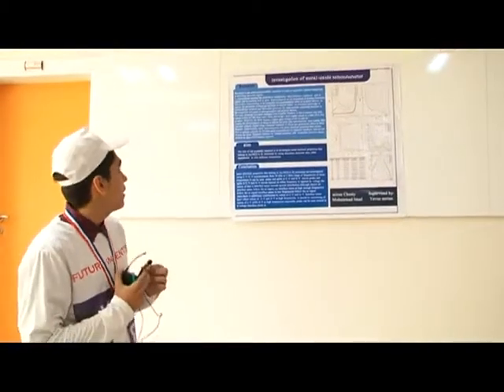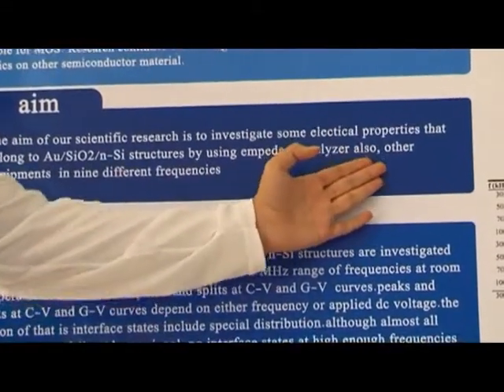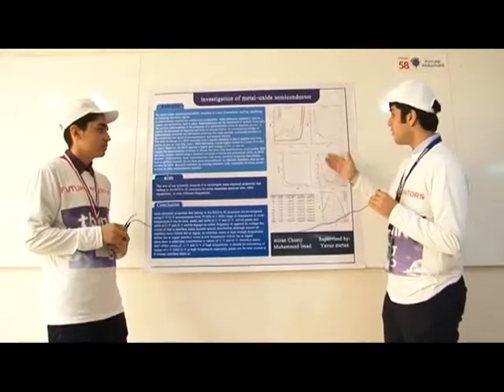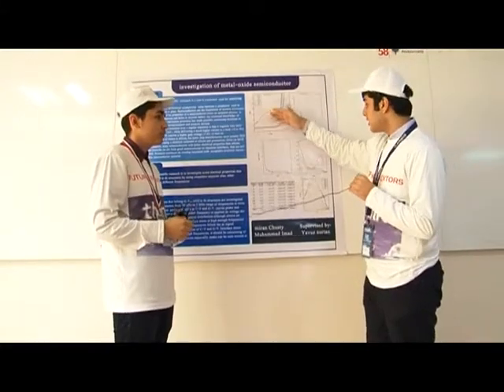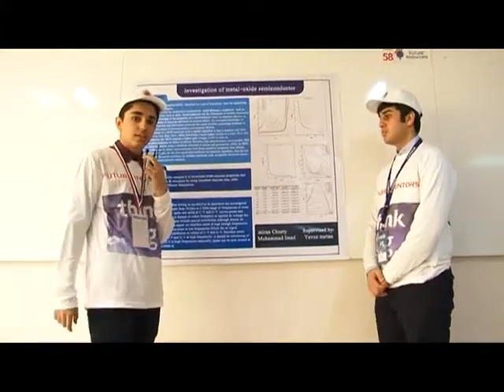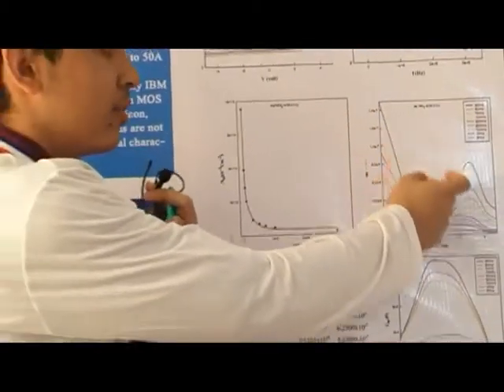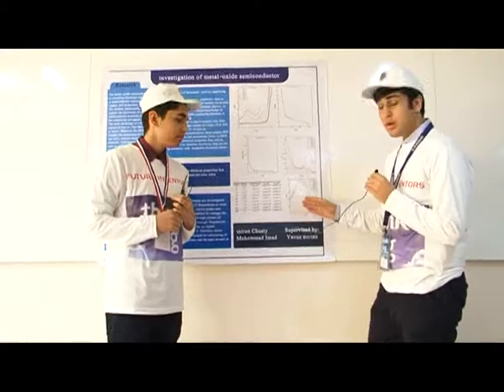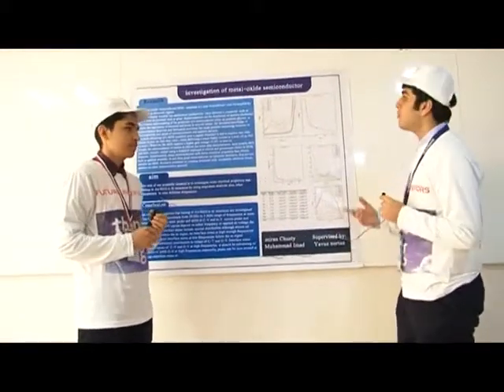Investigation of metal oxide semi conductor